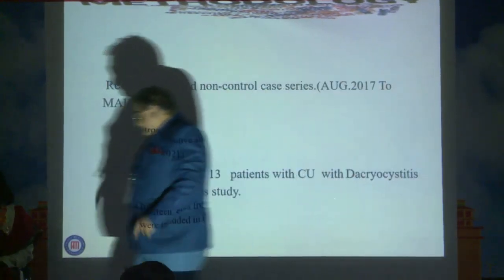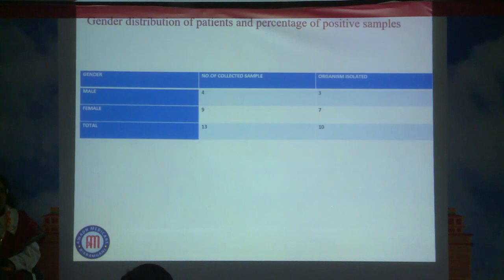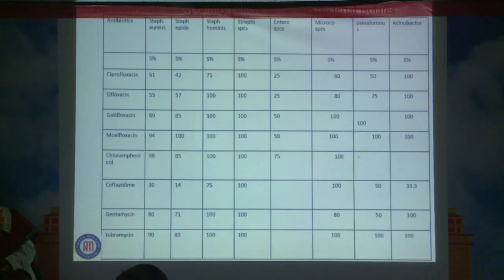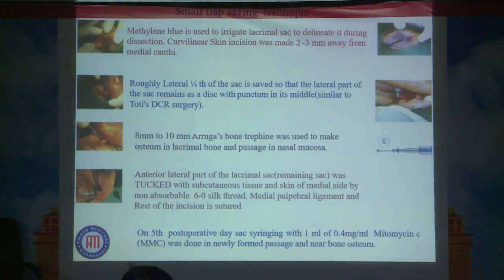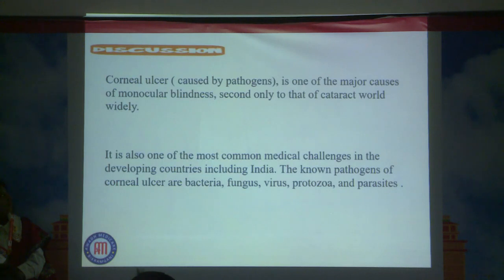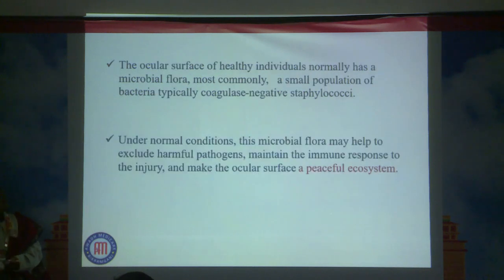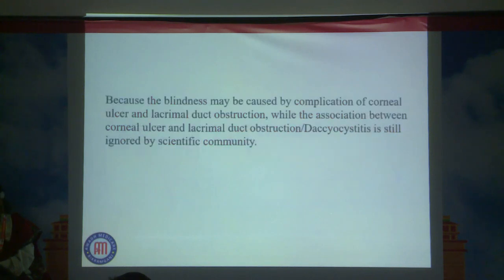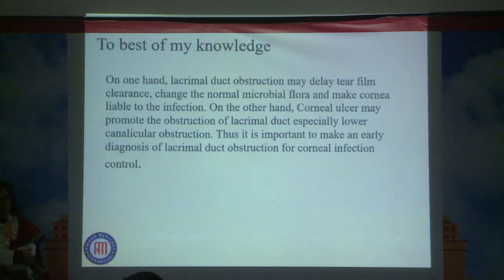AIOCMTC1 2023 GP5 topic Dr RAVI RANJAN DOUBLE TROUBLE